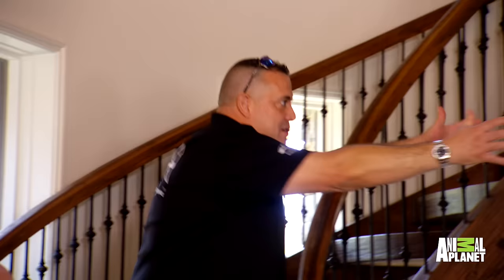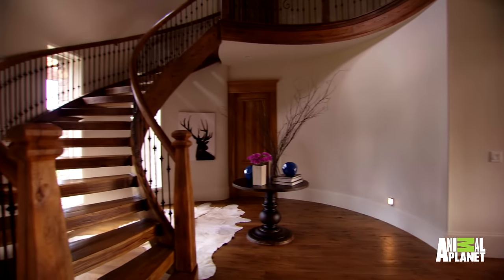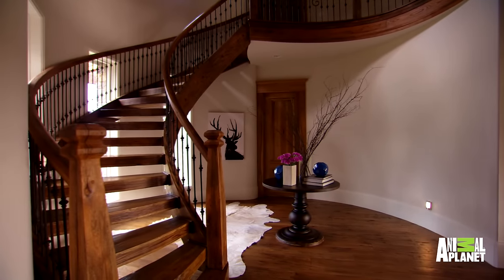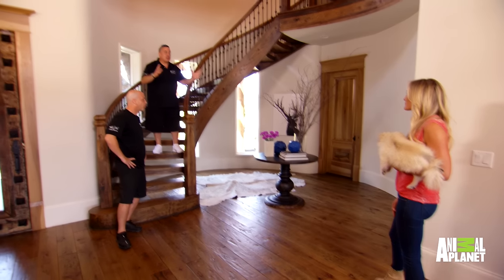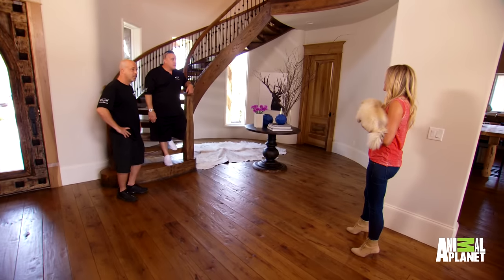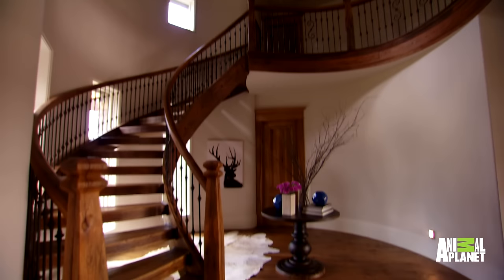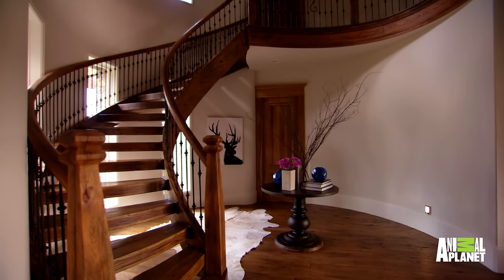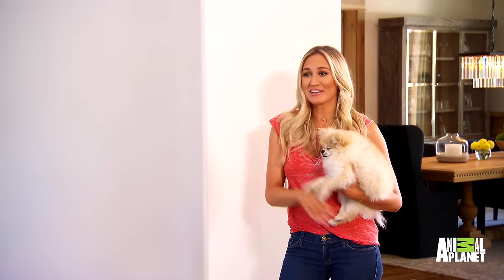Surprise Tank for Jason Aldean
Country superstar Jason Aldean and his wife Brittany are huge Tanked fans and she's asked Wayde and Brett to surprise Jason with the tank of his dreams.

Tanked
FRIDAYS at 10/9c